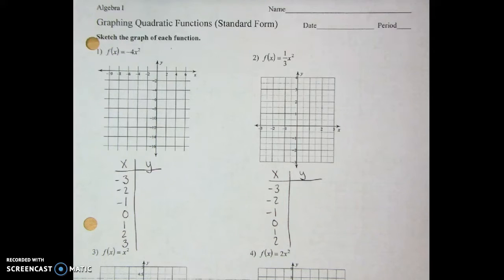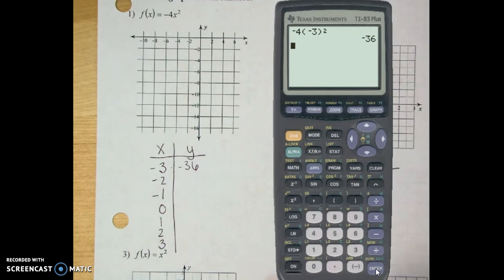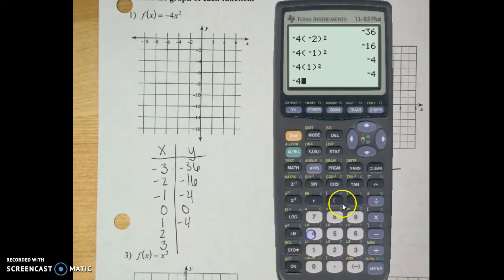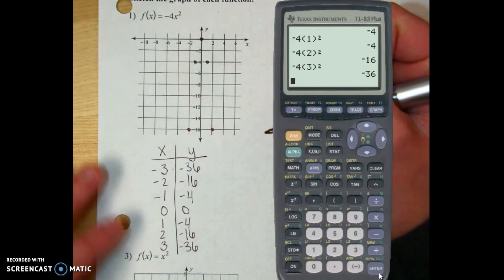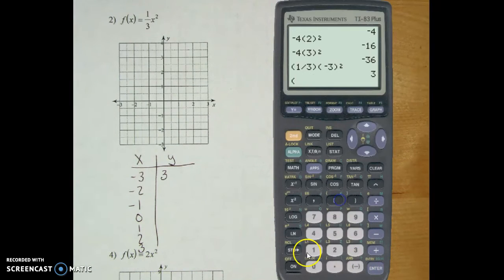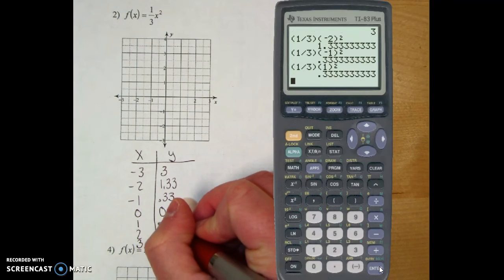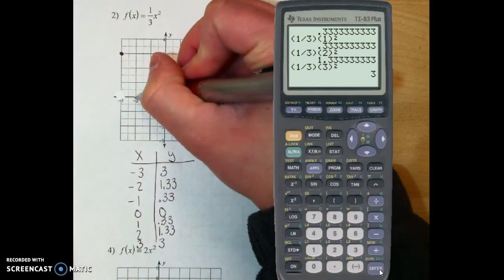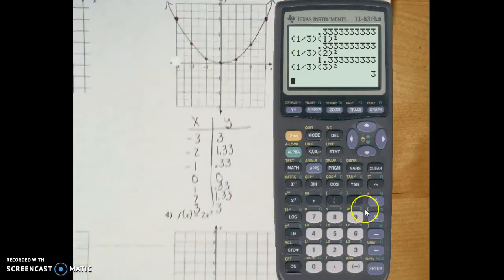Graphing Quadratics (Standard Form)